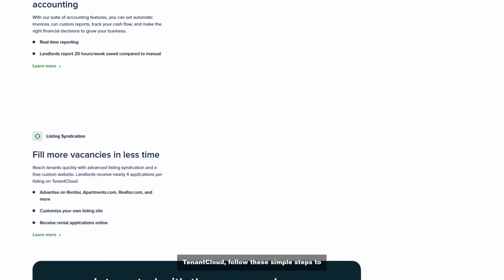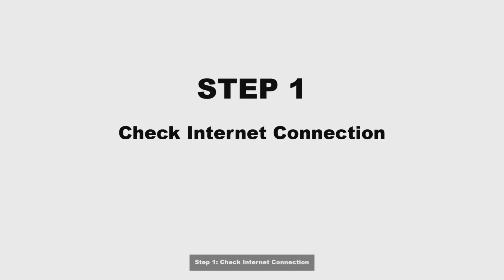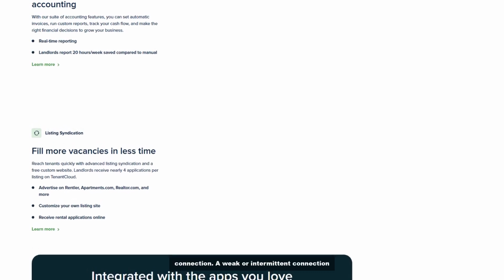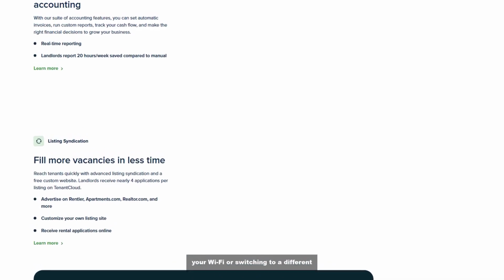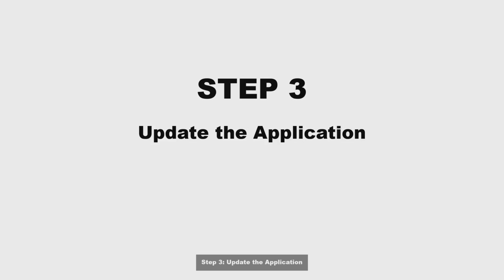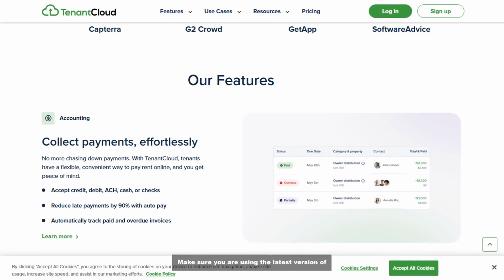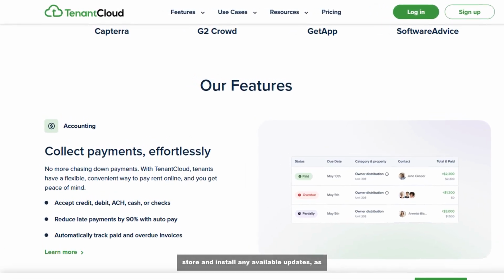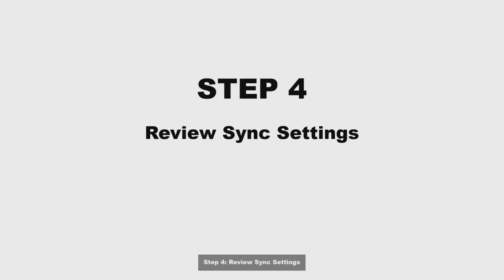How To Resolve Sync Issues On TenantCloud 2026 (QUICK STEPS)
In this video, we will show you how to resolve sync issues on TenantCloud 2026 with quick steps. If you're facing problems with data synchronization or connectivity, this guide will help you troubleshoot effectively.